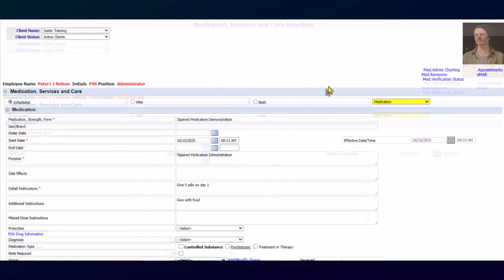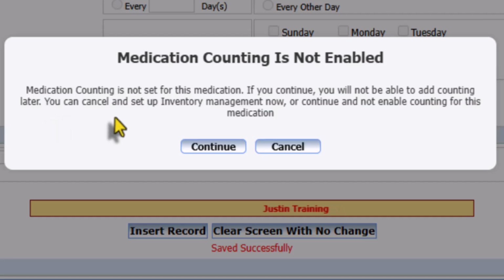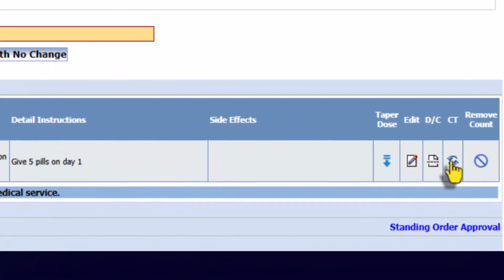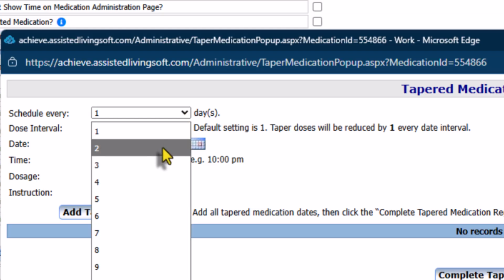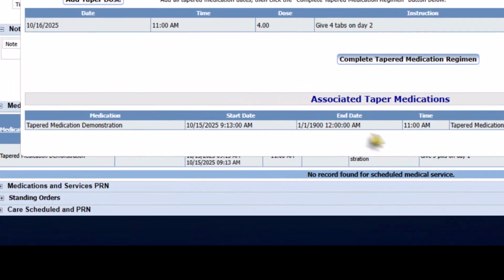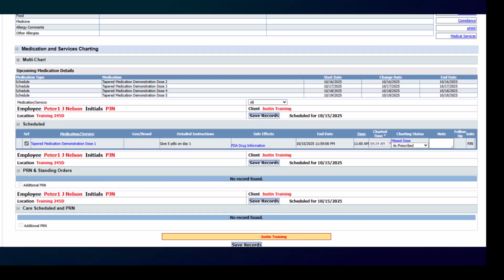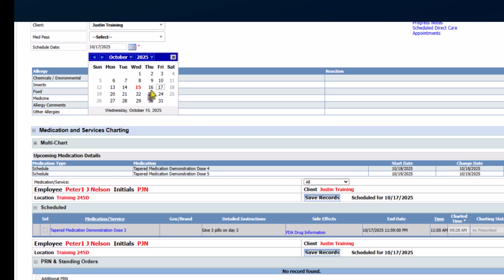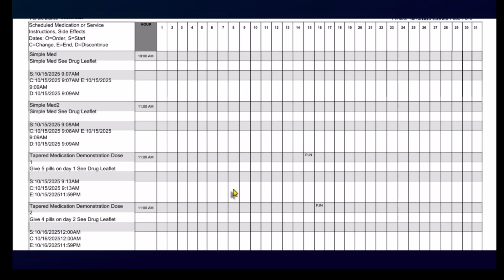Tapered Medication Management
Adaptive Care Providers Software Training Video